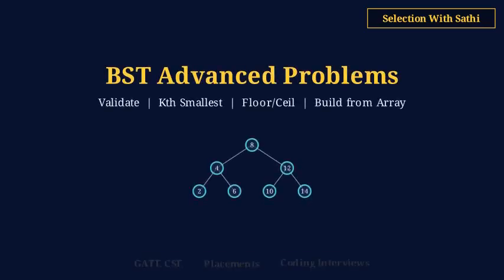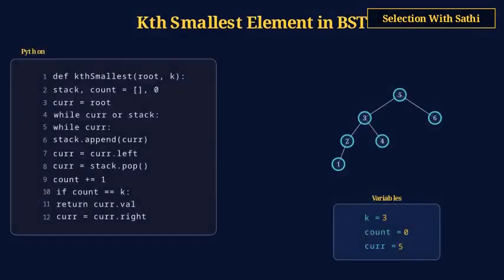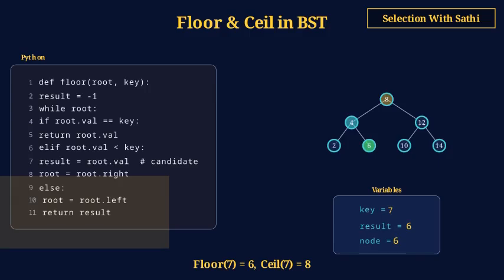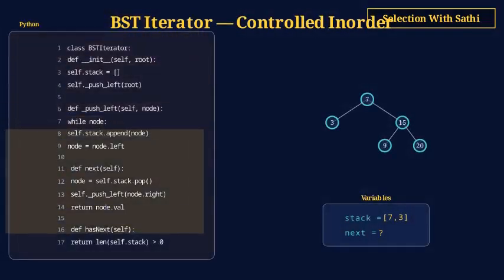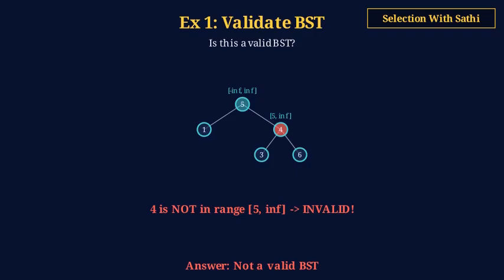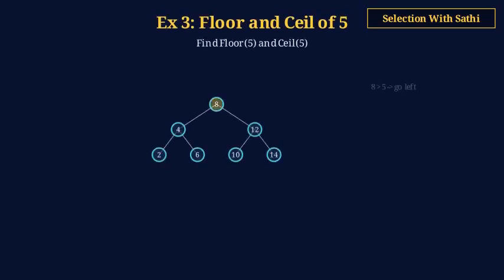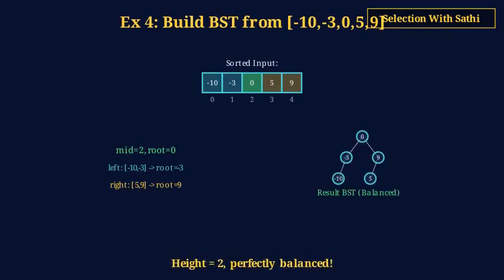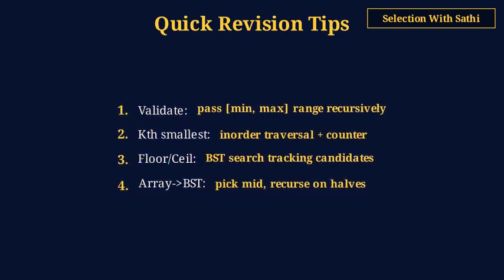BST — Advanced Operations | Selection With Sathi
📚 BST — Advanced Operations | BST — Advanced Operations
Validate BST, Kth Smallest, Floor/Ceil, Array to BST & Predecessor/Successor

📌 Key Formulas:
1. Validate BST — Range Method: Every node must lie within (min_bound, max_bound)
2. Kth Smallest Element in BST: Inorder traversal gives sorted order — stop at kth element
3. Floor & Ceil in BST: Floor(x): largest key ‹= x | Ceil(x): smallest key ›= x
4. Sorted Array to Balanced BST: Pick middle element as root, recurse on left and right halves
5. Inorder Predecessor & Successor: Predecessor: rightmost in left subtree | Successor: leftmost in right subtree

⏱️ Timestamps:
0:00 Introduction
0:32 Validate BST — Range Method
1:19 Kth Smallest Element in BST
2:06 Floor & Ceil in BST
2:52 Sorted Array to Balanced BST
3:36 Inorder Predecessor & Successor
4:23 Validate BST — Valid vs Invalid
5:17 Find 3rd Smallest in BST
5:54 Floor(27) and Ceil(27) in BST
6:42 Convert [1,2,3,4,5,6,7] to Balanced BST
7:28 Quick Tips & Tricks | टिप्स
8:10 Summary | सारांश

💡 Quick Tips:
• Validate BST: checking only left ‹ root ‹ right is WRONG — must check entire range with min/max bounds
• Kth smallest in BST uses iterative inorder with early stop — O(h+k) not O(n)
• Floor and Ceil are O(h) iterative — track best candidate while navigating the BST
• Sorted array to BST: always pick the middle as root. GATE loves asking the resulting tree height = floor(log2 n)